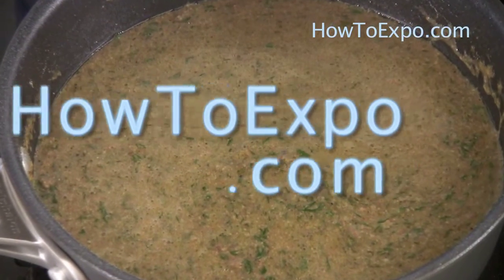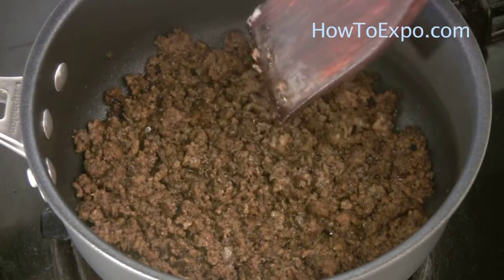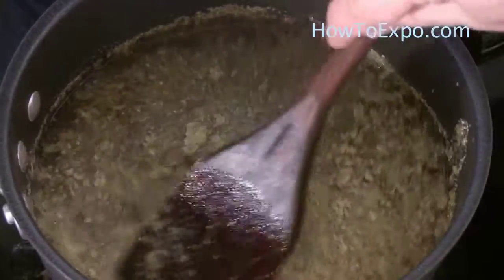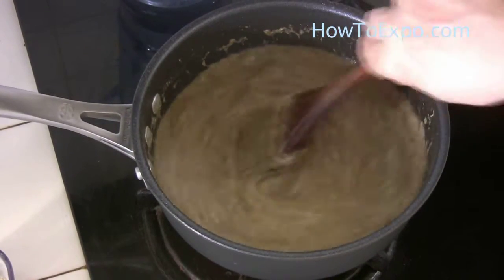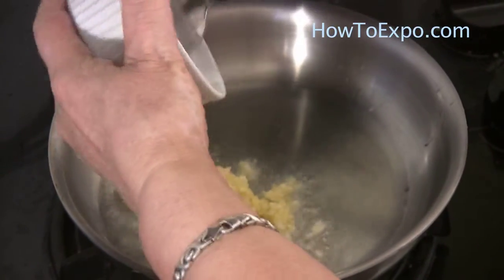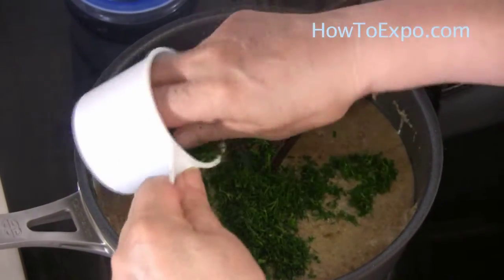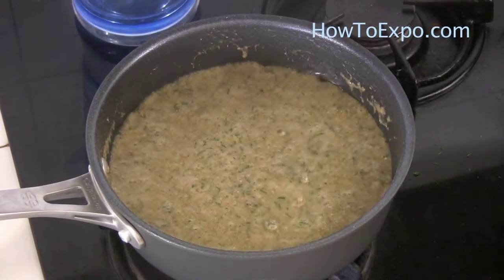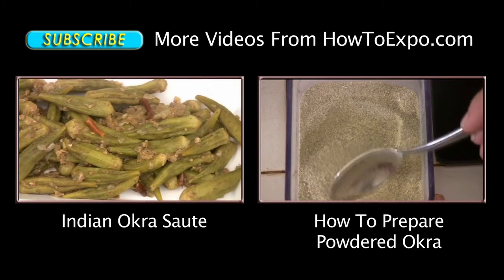Okra Gumbo Soup Recipe Video Healthy Okra Soup Also Known As Gumbo Soup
Okra Jumbo Soup Recipe By Mariette Known as Okra Sour or Gumbo Soup. This recipe is popular in Africa specially in Sudan. If you have ever been to Sudan or have Sudanese friends then you must have tasted this amazing soup.